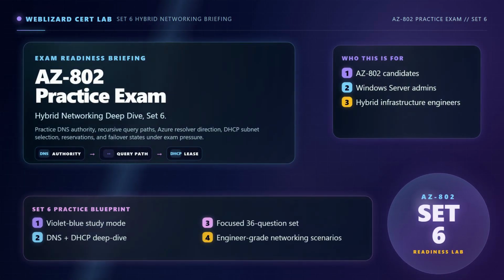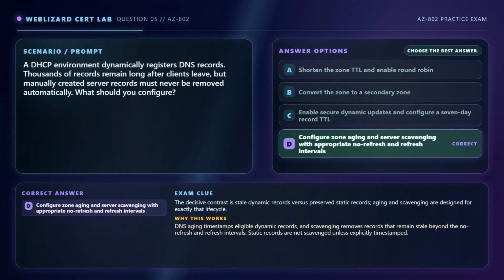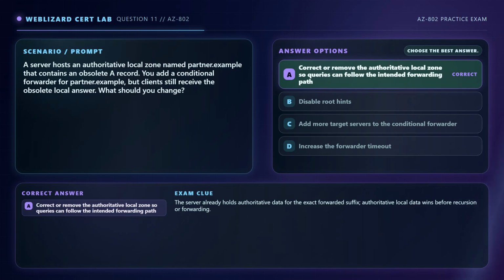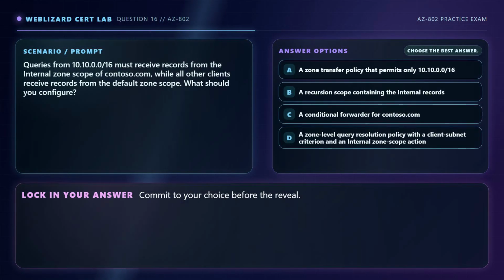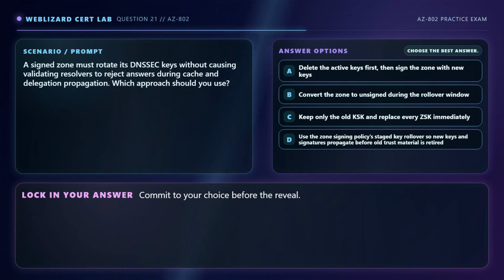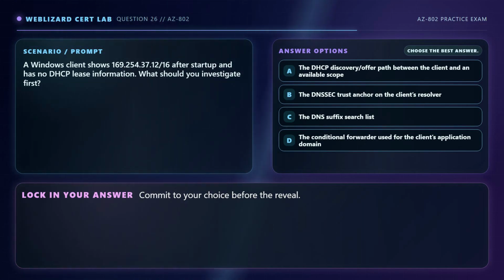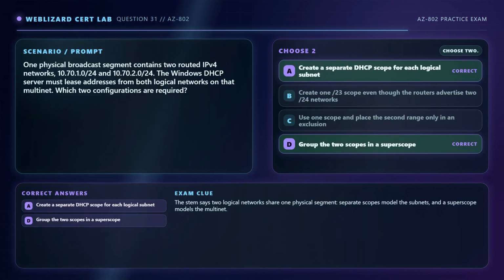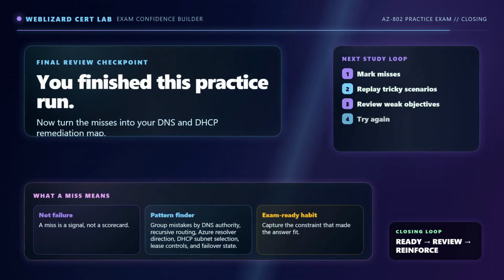AZ-802 Practice Exam: 36 DNS, DHCP & Networking Questions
AZ-802 practice exam: 36 source-backed questions on DNS, DHCP, IP troubleshooting, Azure DNS Private Resolver, DNSSEC, and failover.

Commit to each answer before the silent three-second countdown. Every reveal includes the full correct answer, a source-grounded rationale, and a question-specific exam clue you can transfer to another scenario.

CHAPTERS
00:00 AZ-802 Hybrid Networking Deep Dive
00:28 How to use this practice exam
00:58 Q01: Integrate domain name system (DNS) with AD DS
05:06 Q04: Create and manage DNS zones and records
10:03 Q08: Configure DNS forwarding and conditional forwarding
14:49 Q12: Configure DNS name resolution in a hybrid environment
21:17 Q16: Implement DNS policies
25:25 Q19: Implement DNS security extensions (DNSSEC)
29:30 Q22: Implement and configure the Dynamic Host Configuration Protocol (DHCP) server role
33:38 Q25: Troubleshoot IP addressing in hybrid environments
39:21 Q29: Create and manage DHCP scopes
43:12 Q32: Create IP reservations
45:53 Q34: Implement high availability for DHCP
49:44 Confidence builder and remediation plan
50:07 Continue the AZ-802 series

This video contains original educational practice content based on public Microsoft Learn objectives and documentation. It does not contain real exam questions, dumps, leaked material, or copied Microsoft practice-assessment items. Exam objectives and product behavior can change; verify current guidance in Microsoft Learn.